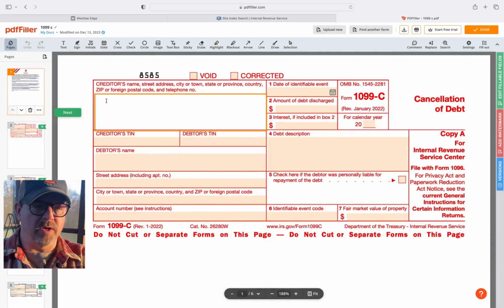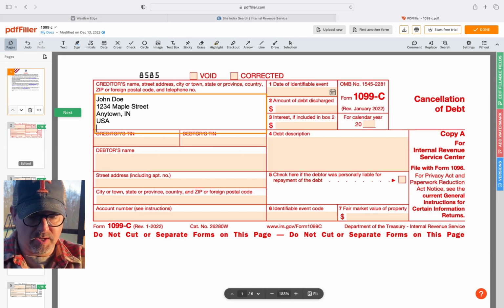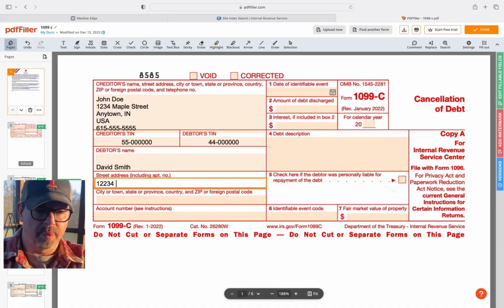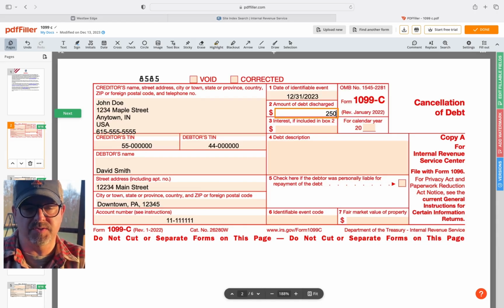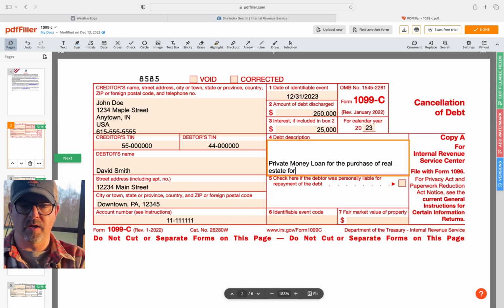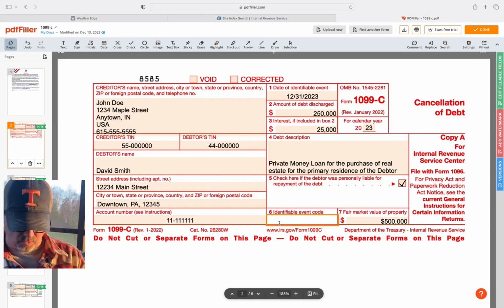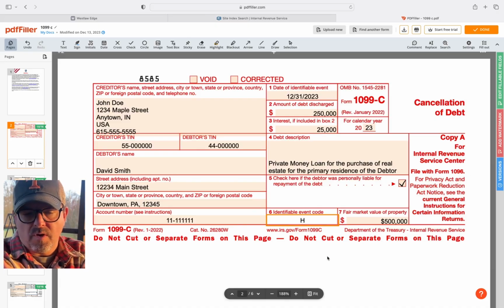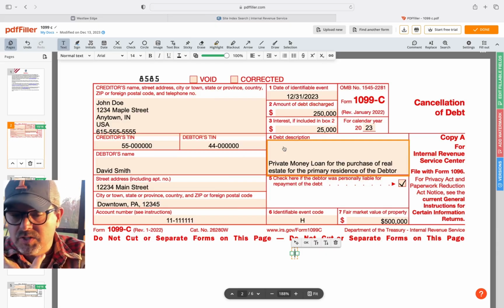How to Fill Out IRS Form 1099-C (Canceled Debt) | Step-by-Step Guide for Lenders & Borrowers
If you’ve ever canceled a loan or had debt forgiven, you may need to file IRS Form 1099-C and doing it wrong can cause serious headaches. In this video, Attorney Brian T. Boyd walks you through the form line by line, showing you how to properly fill out Form 1099-C for canceled debt, when to use it, and what the IRS expects from both creditors and debtors.

📄 What you’ll learn:
How to complete each section of Form 1099-C (step-by-step)
What to include for the creditor and debtor information
How to determine the identifiable event code (A–H)
What counts as discharged interest and how to report it
When you should attach agreements or notes to the filing
Common mistakes to avoid when reporting canceled debt

💡 Real-world example:
Brian walks through a sample $250,000 private loan forgiveness for real estate, showing how to enter values, select the right event code (“H”), and handle fair market value reporting — all while explaining the logic behind each step.

Call to Action:
Want help structuring your business or understanding advanced tax strategies?